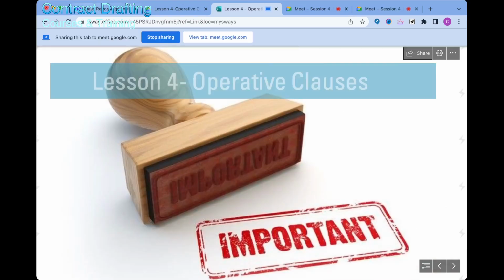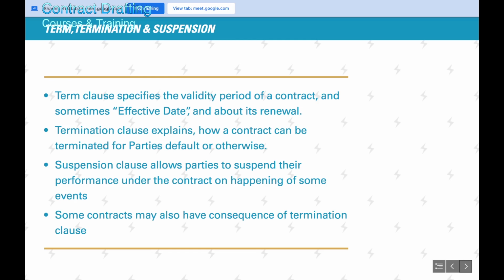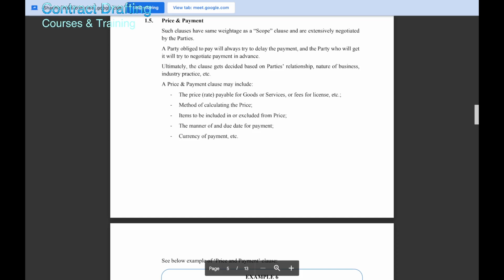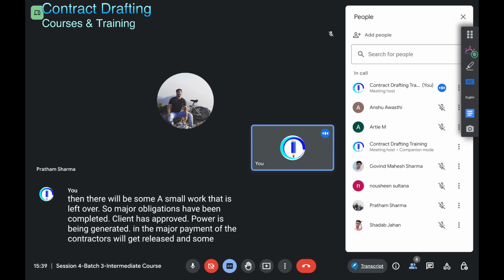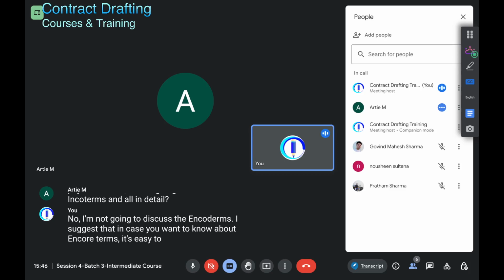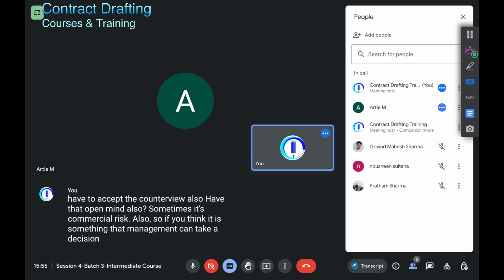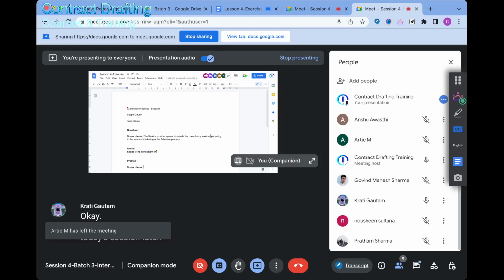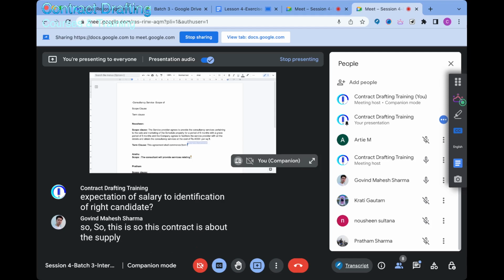Lesson 4-Batch 3- Intermediate Course on Contract Drafting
Discussions on Lesson 4 of Intermediate Course on Contract Drafting with students of Batch 3 on Dec 4, 2022. Introduction of Contract Drafting. for more details